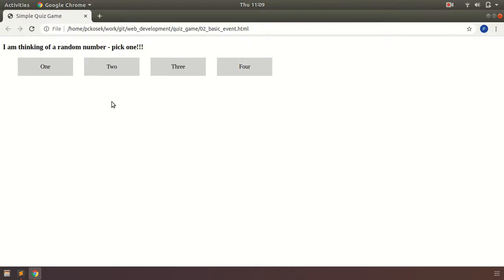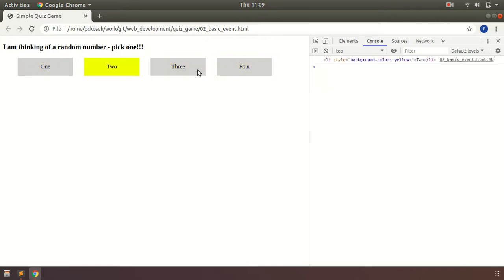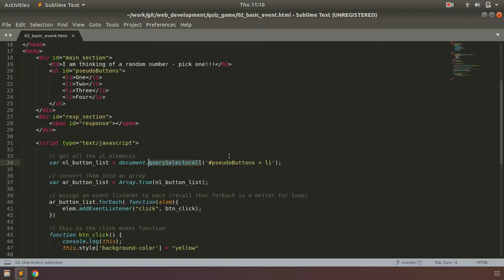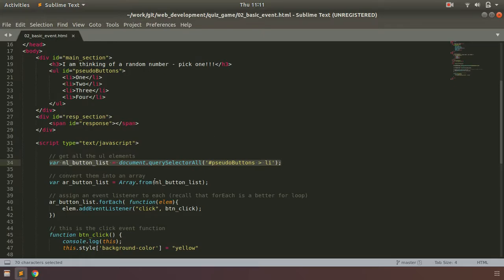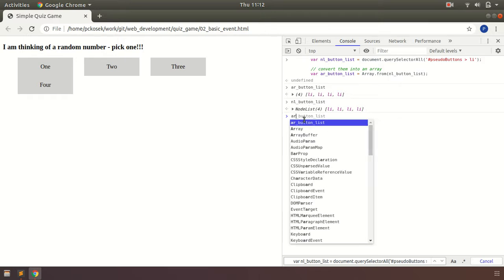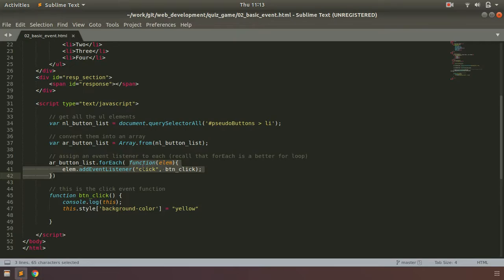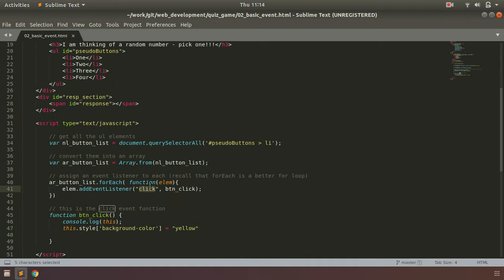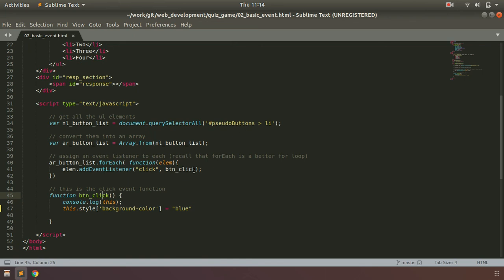Web Quiz App - 02